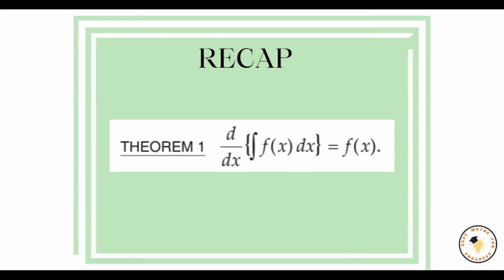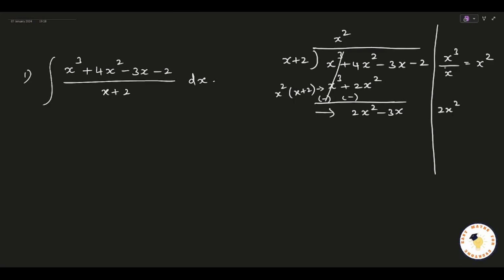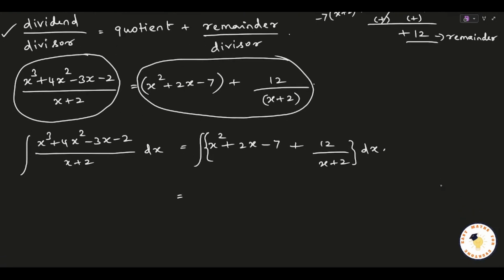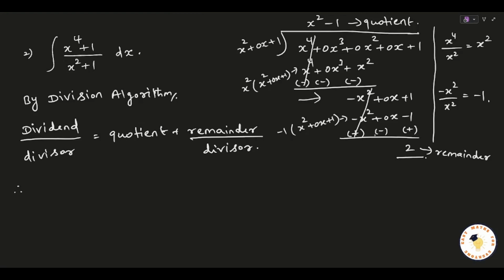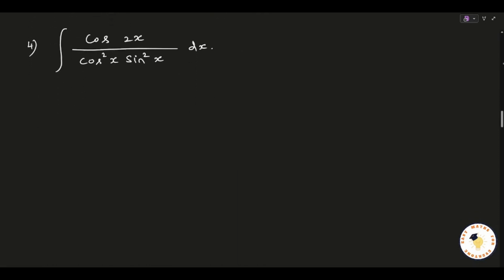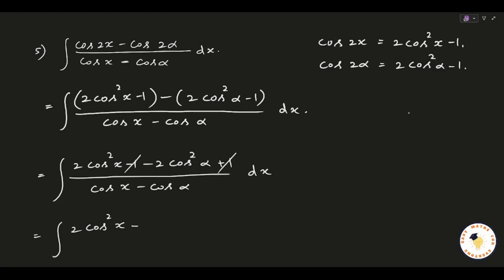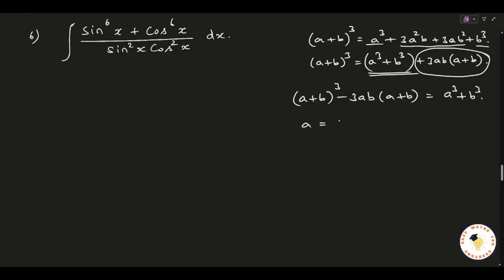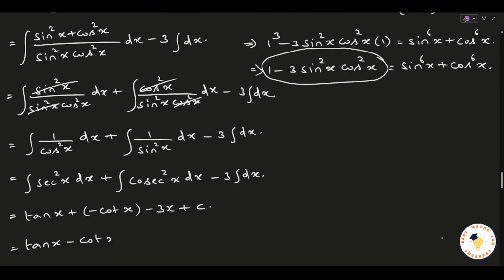Integral Calculus | HSE, B.Sc., IIT/JEE | CBSE, NCERT, ICSE | English | Episode 4